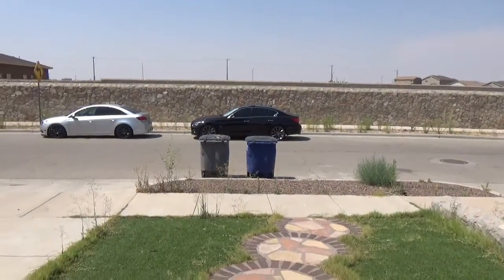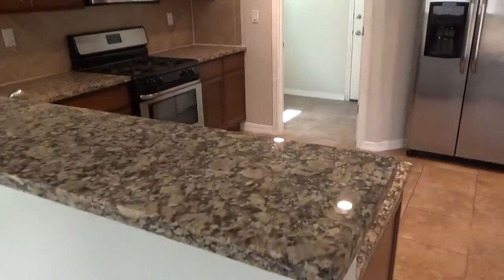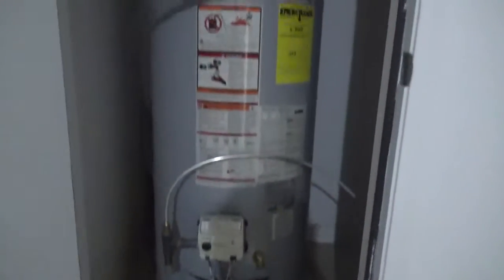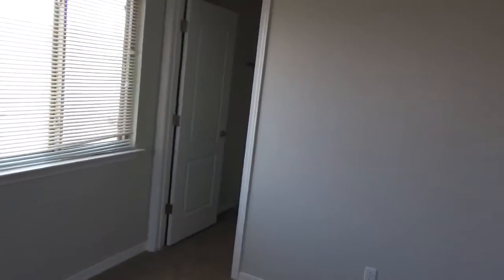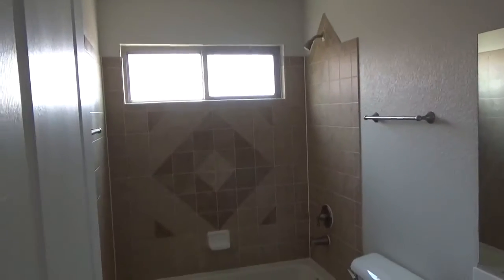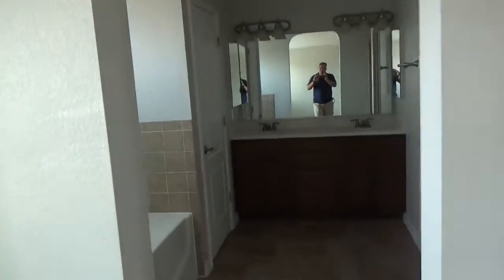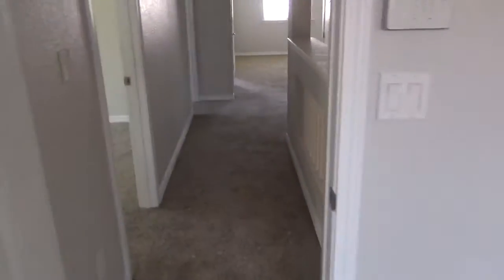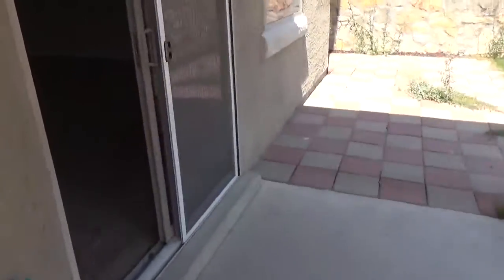14548 Igor Kaleri $189,850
Stunning 2 story located in desirable east side area near Edgemere Blvd, walking distance to a park. The great room is very spacious and opened up to the kitchen area which has plenty of counter/cabinet space/ + pantry and its own designated eating area. House has recently been re-carpeted throughout & repainted interior walls. All 4 bedrooms are located upstairs + loft area. The master bedroom is oversized with high ceilings and nice sized walk in master closet. Master bathroom has 2 sinks with separate walk in shower and garden tub. Stainless steel appliances + fridge are included!